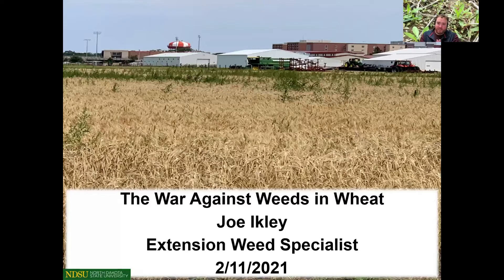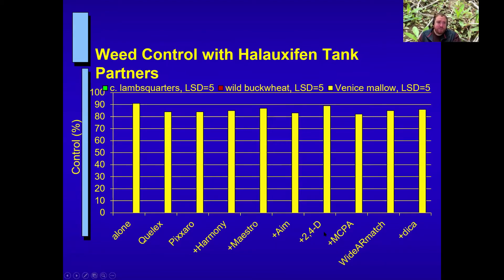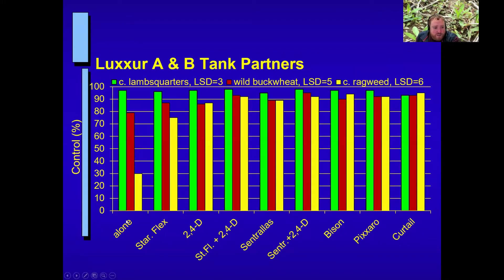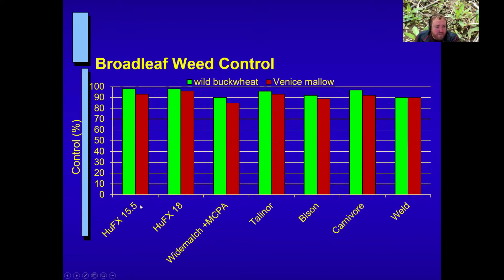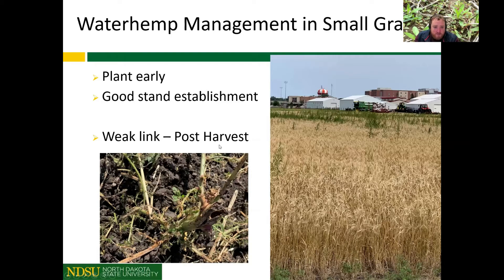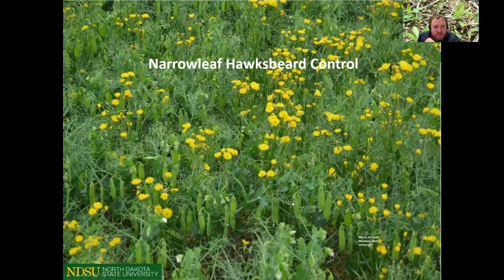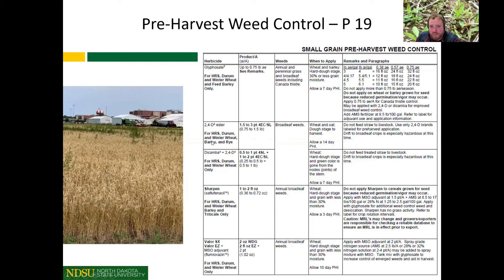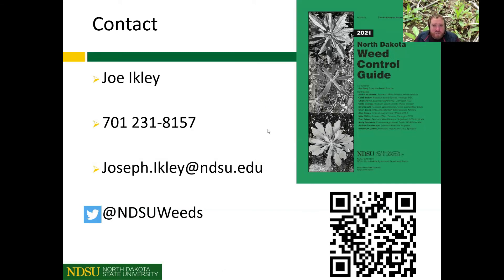Joe Ikley The War Against Weeds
Video presentations from the 2021 Best of the Best in Wheat Research and Marketing.